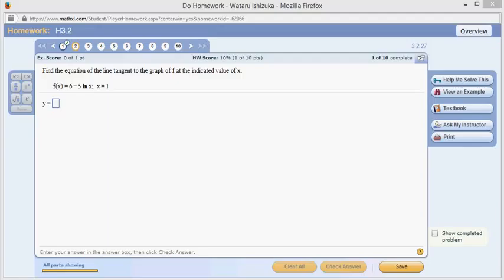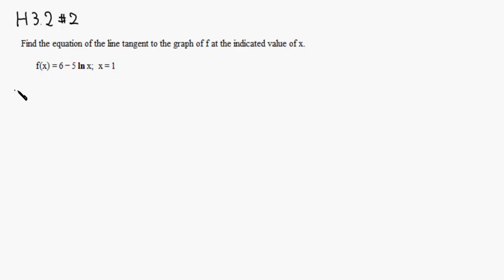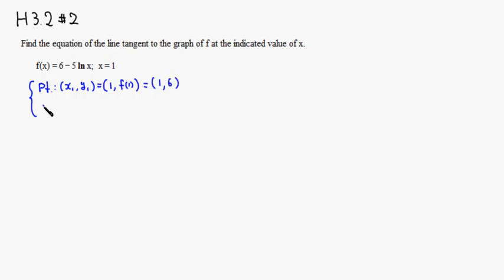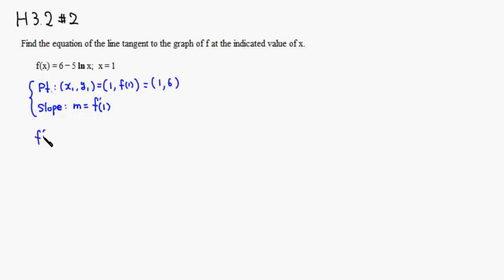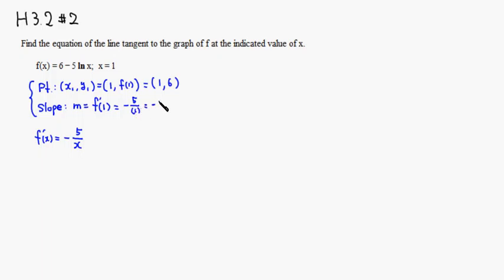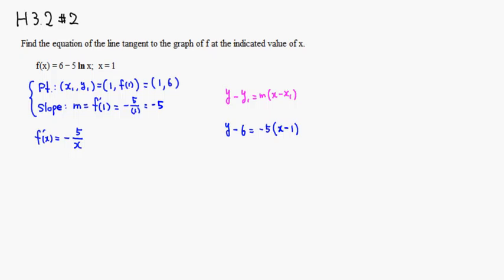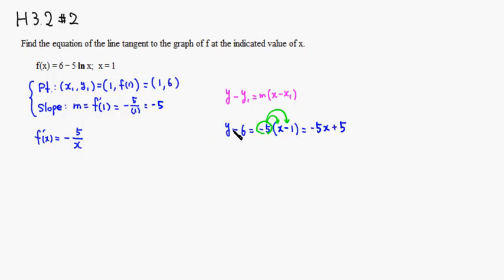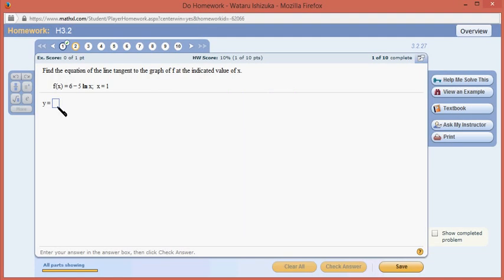MTH 108 H3.2 #2 Spring 2015